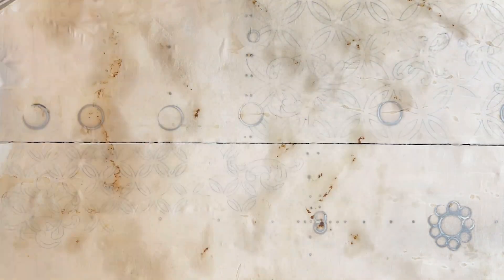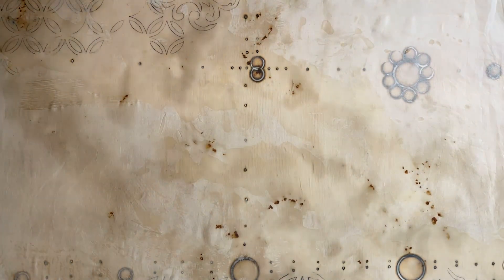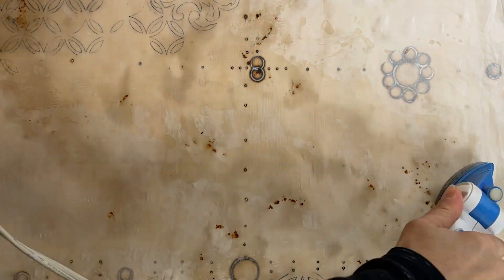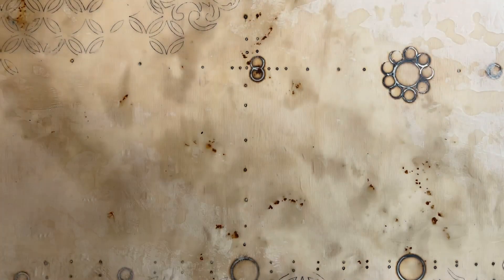Dritz Petite Press Product Review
Great little iron that I use for encaustic collage on large areas, such as applying fabric or printed papers to a panel for backgrounds. I love it's ergonomic possibilities as it has four levels of adjustment. Its also fantastic for encaustic safely with four heating levels-I use level 2 for encaustic. Also, great for safety is that it has it's own attached stand, so you just pick it up and put it back down with ease. It's a must have for encaustic collage enthusiasts.